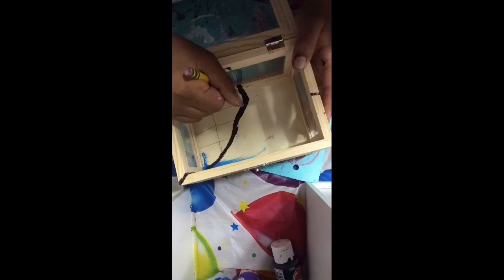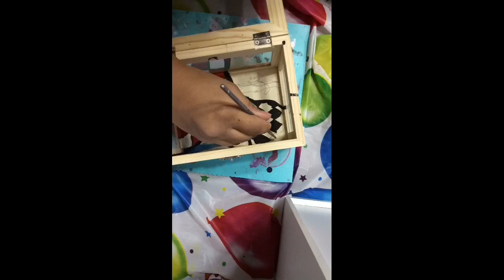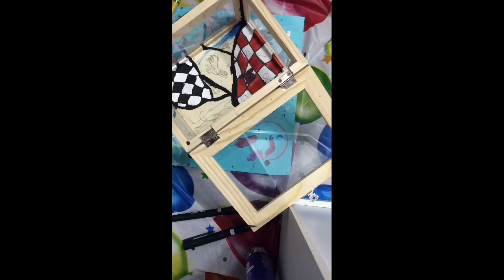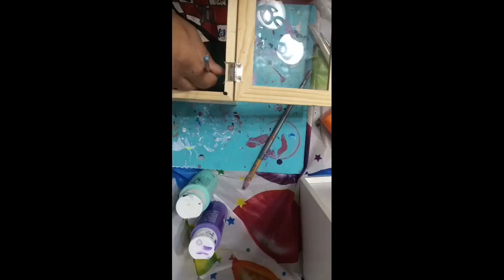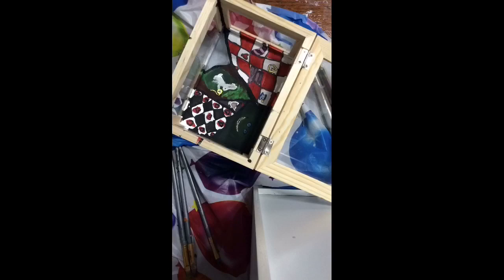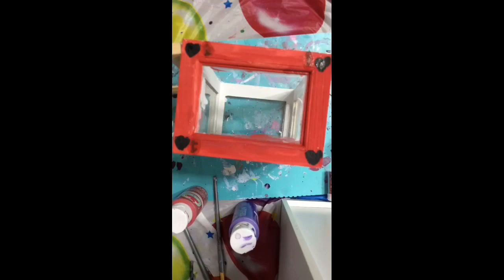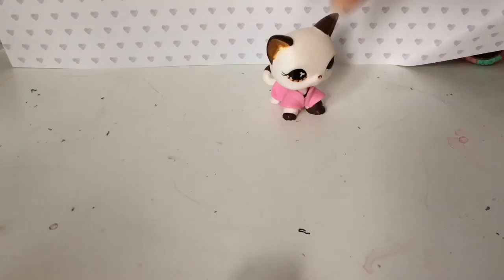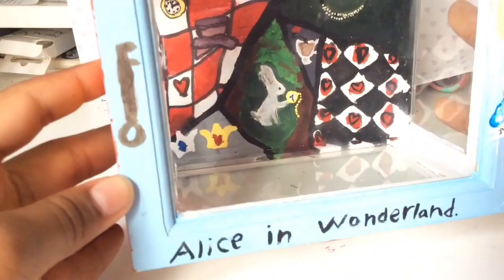Painting a Alice in wonderland box!!!